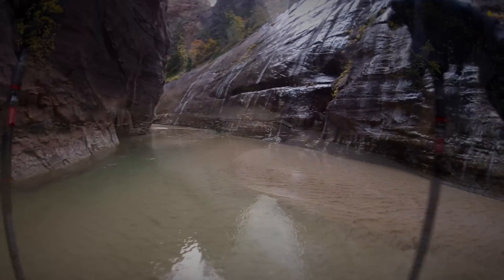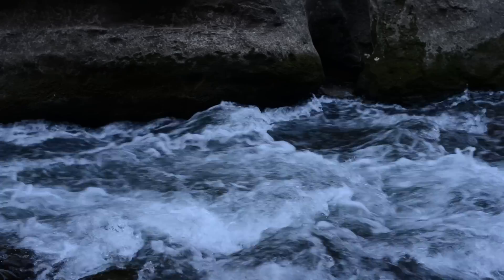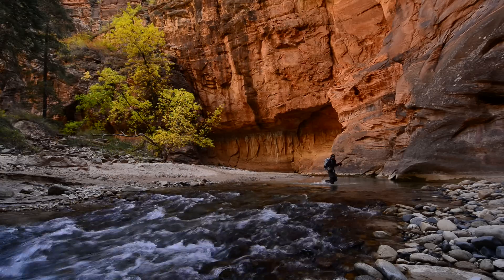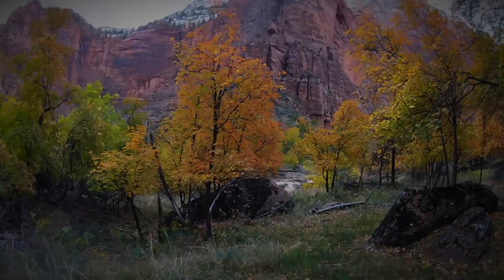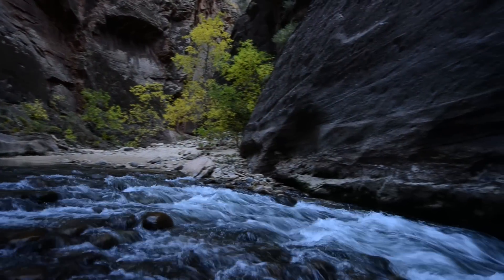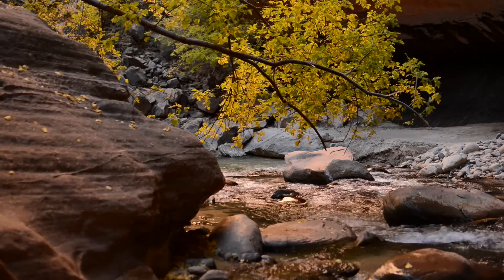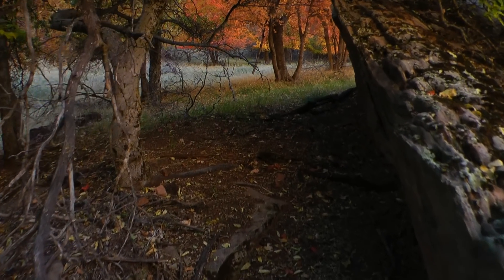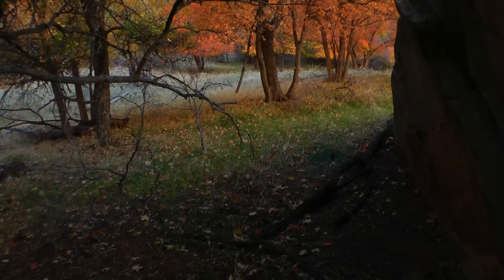Zion 2012 (Day 1) -- Ben Horne Photography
During the fall of 2012, I visited one of my absolute favorite locations -- Zion National Park. This series of video journals chronicles my experience in this wonderful National Park. On Day One, I scout the Narrows for the current state of fall color, and formulate a plan for the days to come.